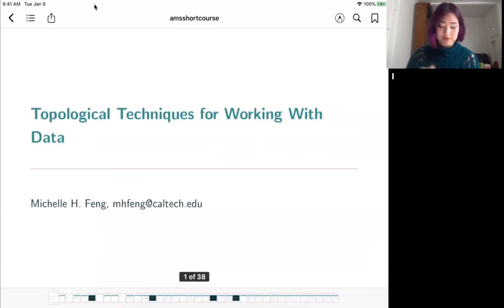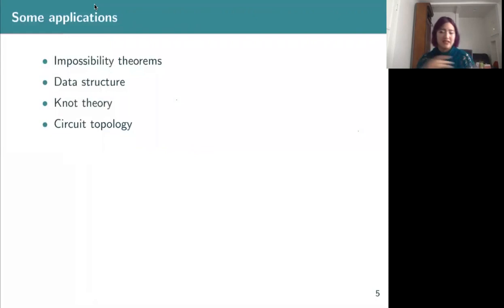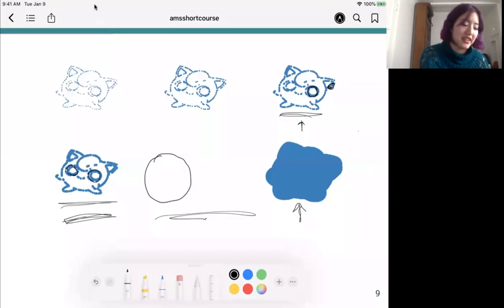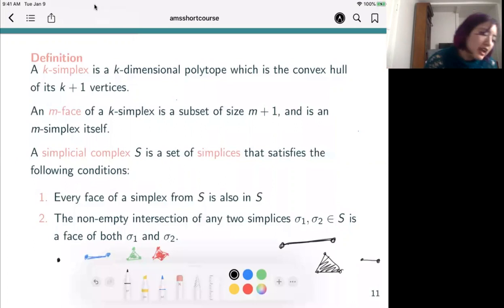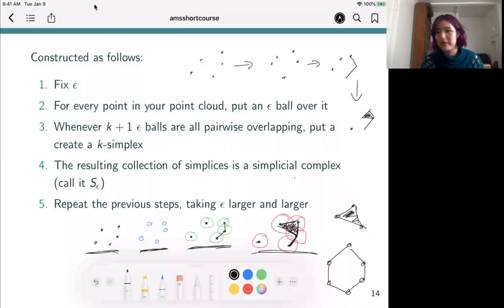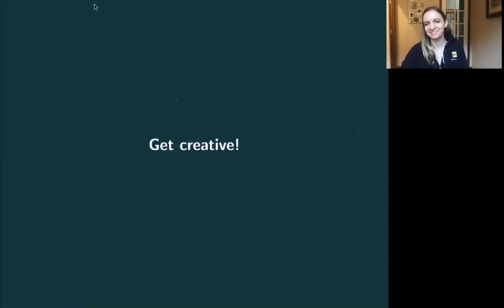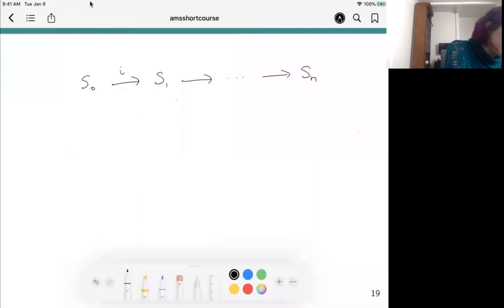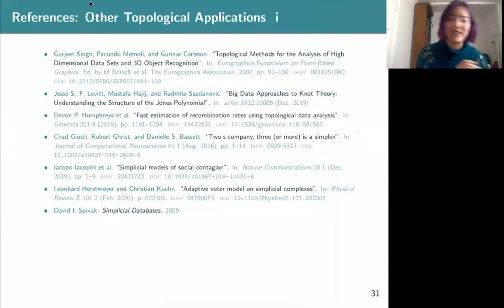Michelle Feng: Topological Techniques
Recording of Michelle Feng's tutorial "Topological Techniques" from the 2021 AMS Short Course on Mathematical and Computational Method for Complex Social Systems (organized by HZ Brooks, M Feng, MA Porter, and A Volkening). This was the first lecture on day 3 of the short course.